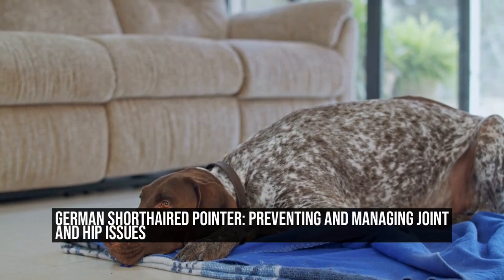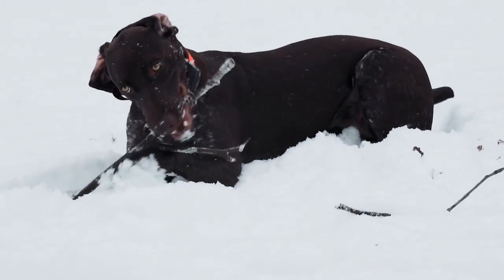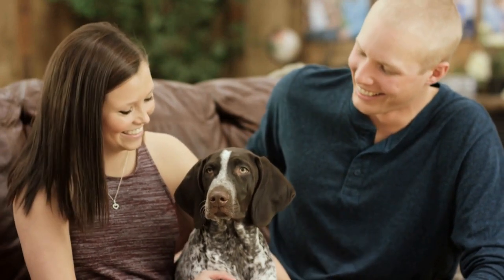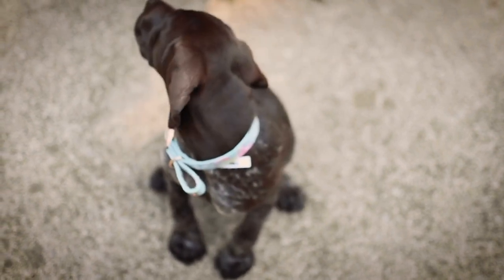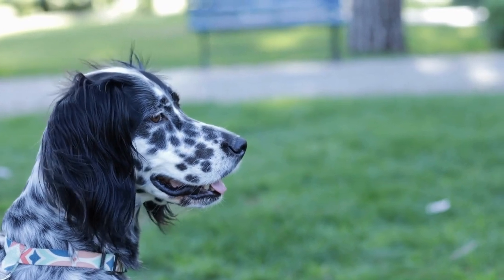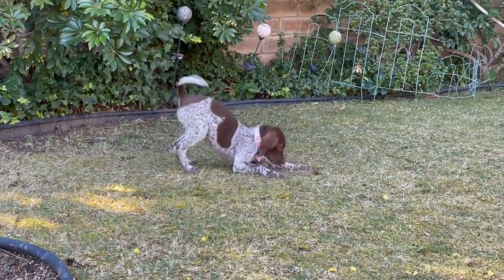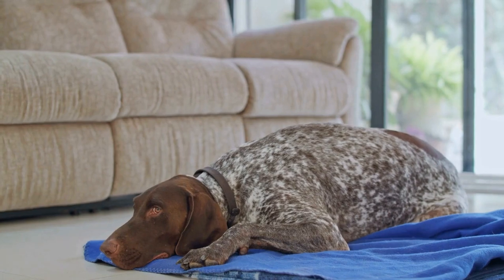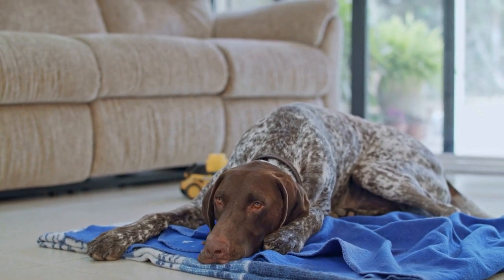German Shorthaired Pointer Preventing and Managing Joint and Hip Issues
As a pet owner, it's essential to prioritize your dog's overall health and well-being  This includes paying attention to any potential joint and hip issues that may arise, especially in certain breeds that are prone to these problems, such as the German Shorthaired Pointer  In this article, we will discuss how to prevent and manage joint and hip issues in German Shorthaired Pointers

German Shorthaired Pointers are known for their athleticism and agility  They are highly energetic dogs and excel in various activities such as hunting, agility, and obedience training
00:00 German Shorthaired Pointer: Preventing and Managing Joint and Hip Issues